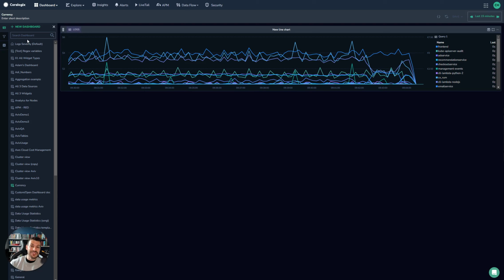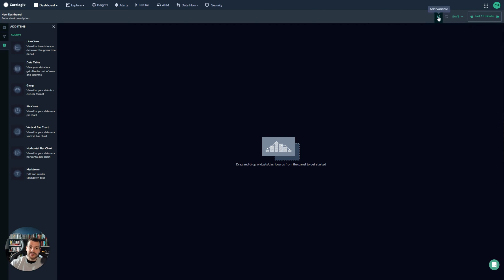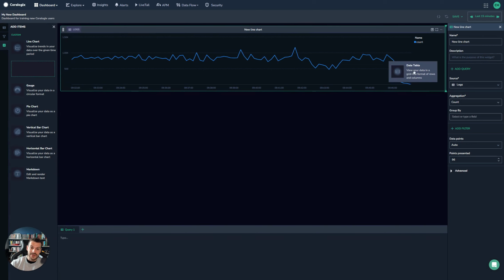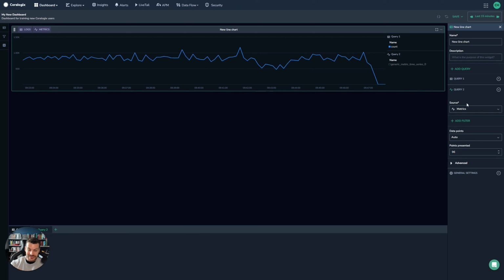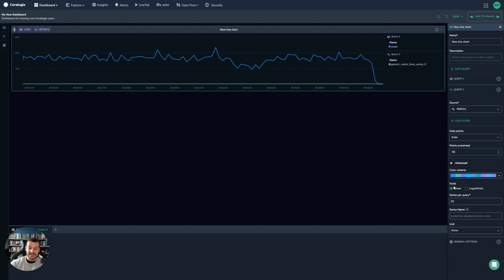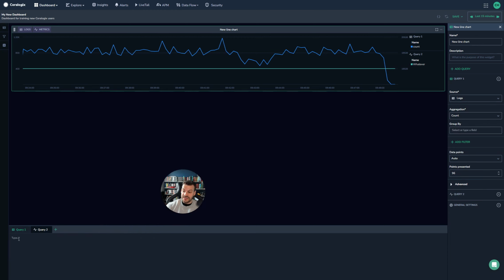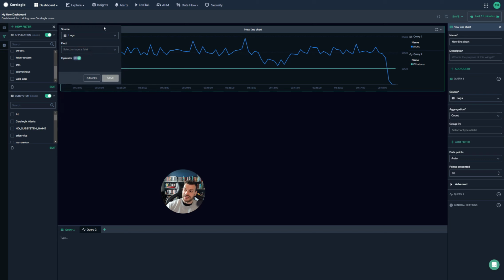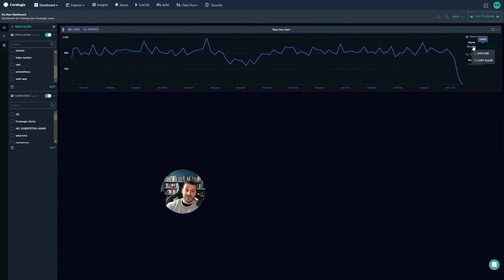8.3 Coralogix Academy - General Overview of Custom Dashboards Interface